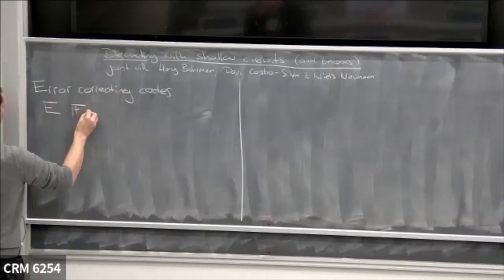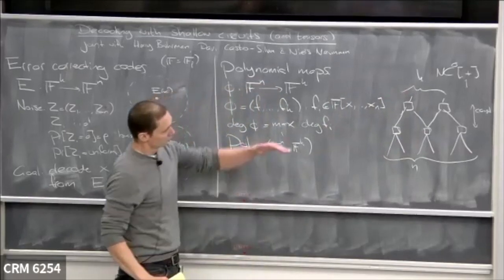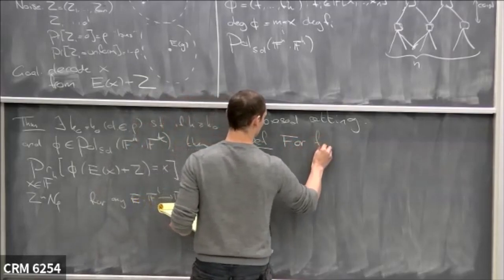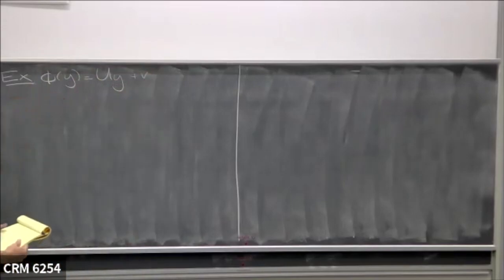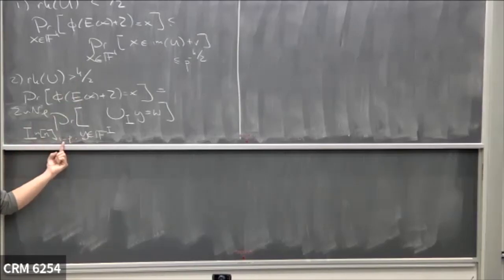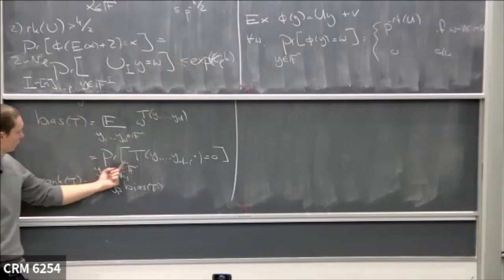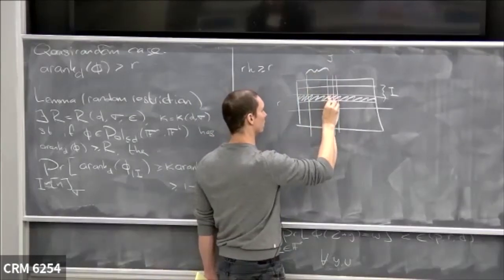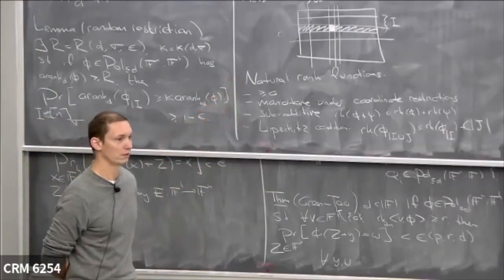Jop Briët: Noisy decoding by shallow circuits and analytic rank for polynomial maps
Novembre/November 14 :
Schedule: crm.umontreal.ca/2022/Tensors22/horaire_e.html

A problem from theoretical computer science posed by Buhrman asks to show that NC0[+] circuits are bad at decoding error correcting codes under random noise. This would be in contrast with an analogous class of quantum circuits. NC0[+] circuits can be modeled by constant-degree polynomial maps, which makes the problem amenable to a structure-versus-randomness analysis based on a new notion of analytic rank for such maps. In this talk I will aim to discuss a solution to the problem along these lines as well as connections with other notions of rank for polynomials and tensors. (Based on joint works with Harry Buhrman, Davi Castro-Silva and Niels Neumann.)